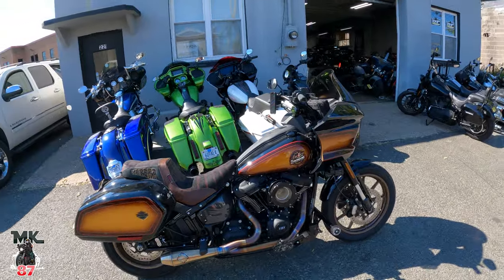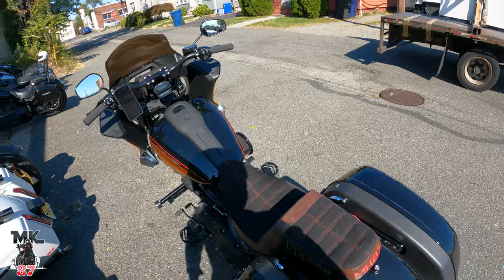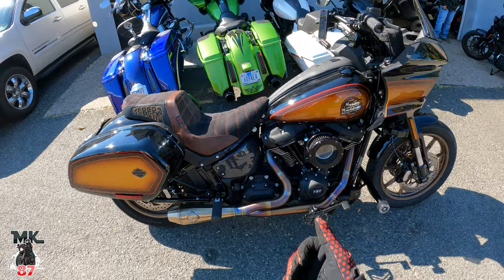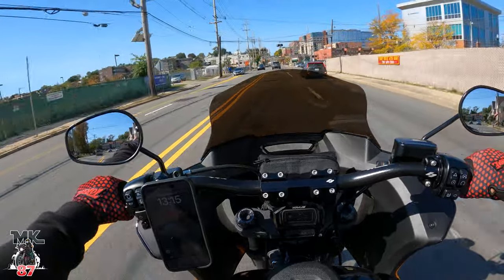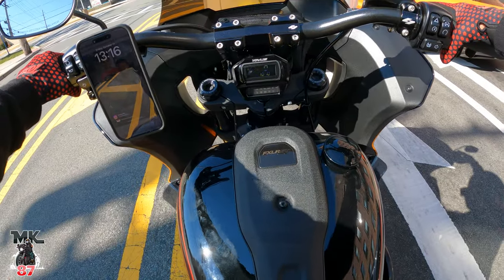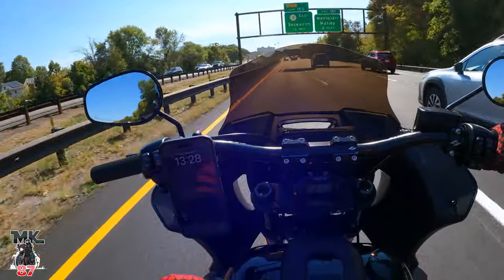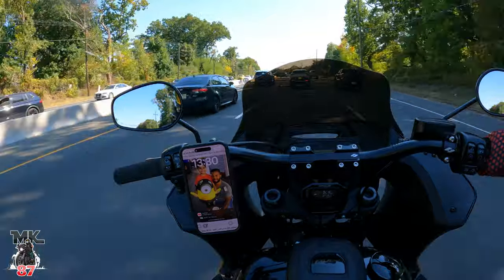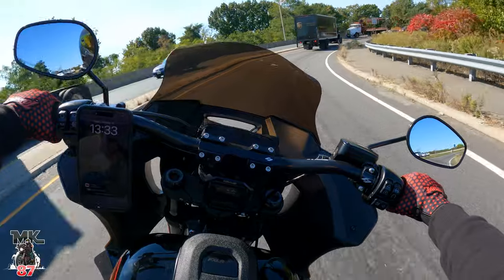Low Rider ST with 131 First ride impression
First ride impression on my 2024 Harley Davidson Low rider st stage 4 build. The Harley Davidson Screaming Eagle stage 4 kit is a great way to turn your bike into a beast on the road.

instagram @Torque_custom_cycles Tell him I sent you!
221 Gracie place Hackensack, NJ